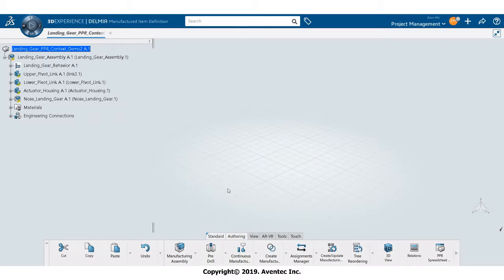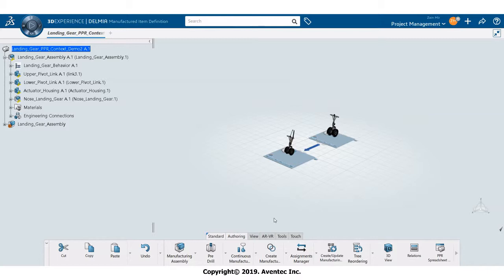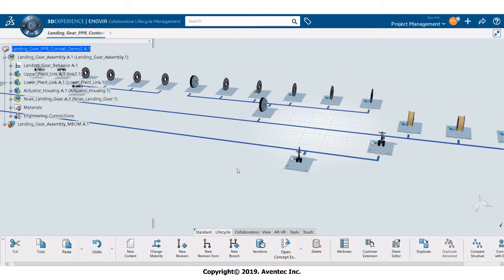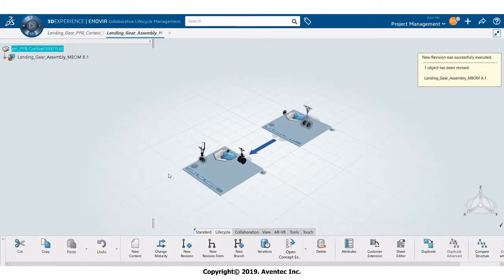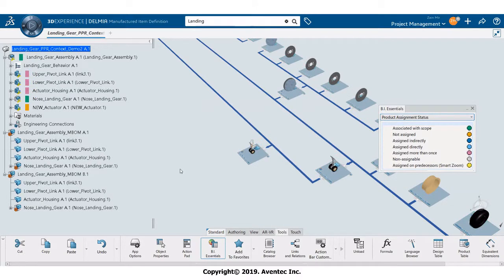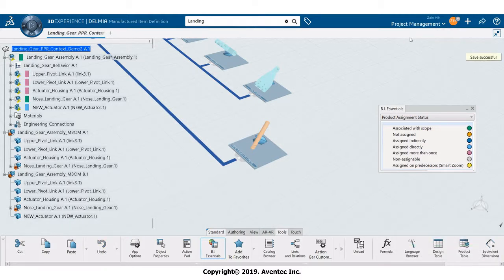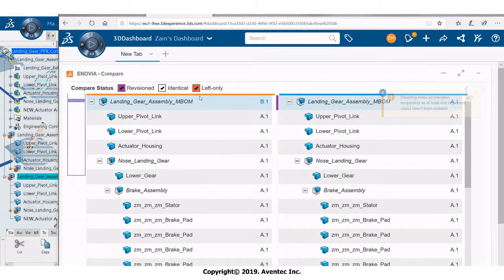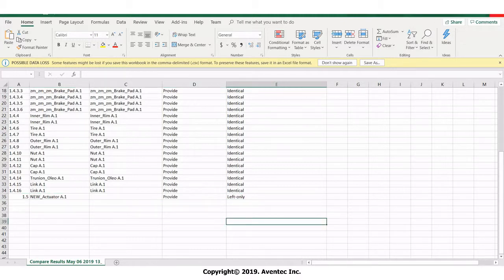How to go from CAD to MBOM with Revision V6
Steve, an engineer we know, deals with many customers on lots of development projects and sustaining programs. When customers send him drawings, cad models, assemblies, and parts, he has to manage revisions, versions, organize changing parts into a workable model for his company, and then once he’s figured that out, he has to do manual data entry to create his parts list and manufacturing bill of materials. For those of you who are new to this ENGINEERING and MANUFACTURING world, your manufacturing bill of materials (MBOM) contains all the additional parts and things you need to produce the part.

We felt like Steve was spending too much time doing manual data entry so we proposed a new way. We thought, if we could augment the way the MBOM is produced, without compromising the amount of details that he needs to capture, he might be able to do his job FASTER. And so, Zain, our product specialist, put together a quick GUIDE on how an MBOM can be created directly from the CAD model itself.

Zain goes into FURTHER DETAIL in a Webinar targeted towards suppliers. In addition to the MBOM, Zain goes further to create the process plan, work instructions, and even validates how the production line works.